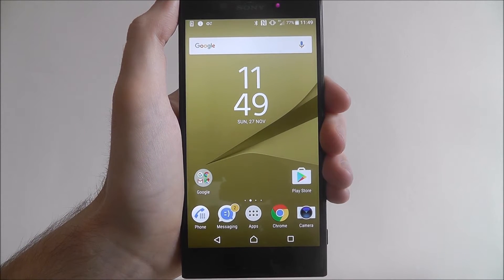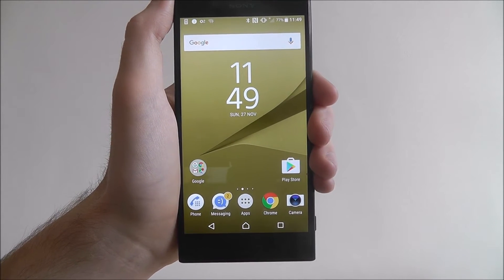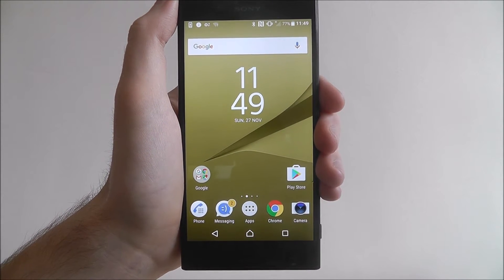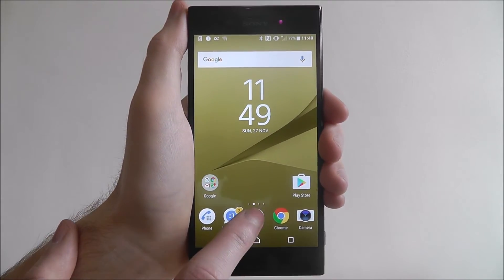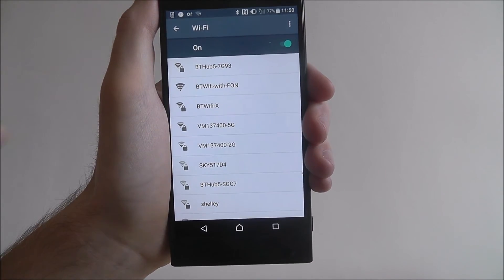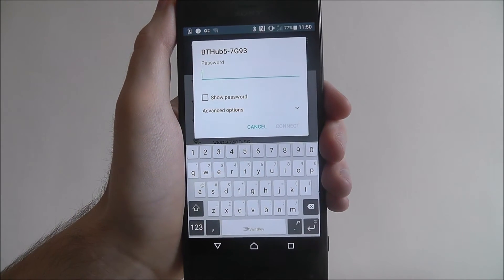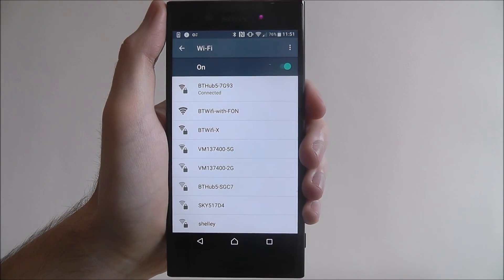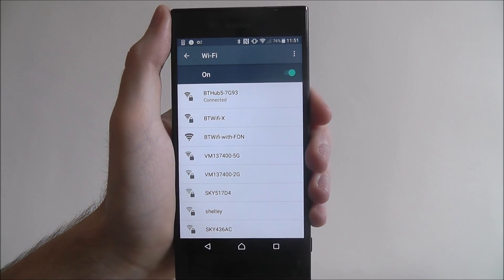How To Connect To WiFi - Sony Xperia XZ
This video demonstrates how to connect to WiFi on the Sony Xperia XZ.